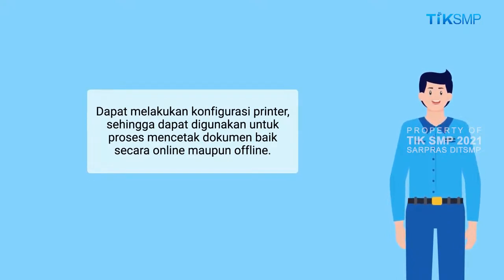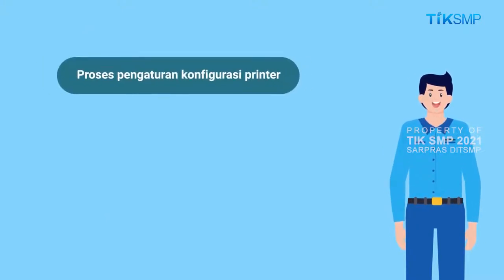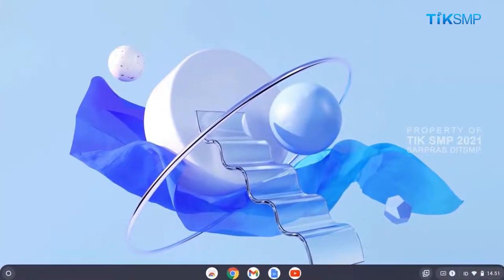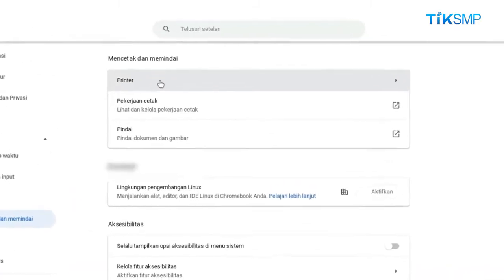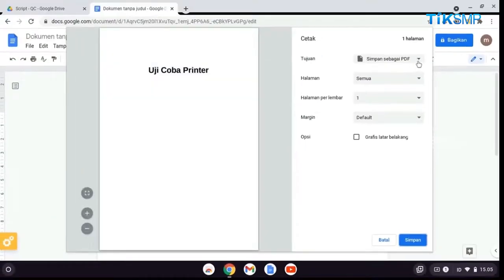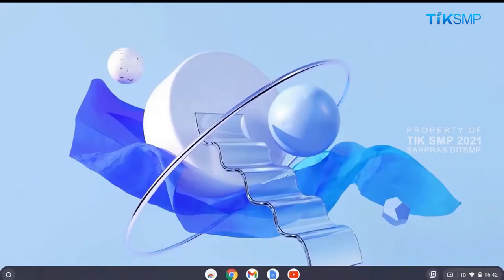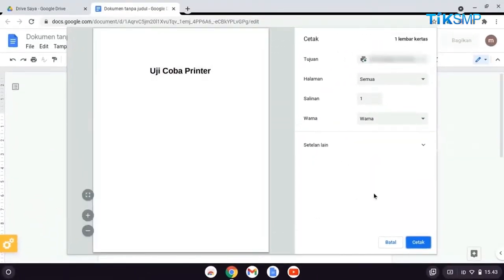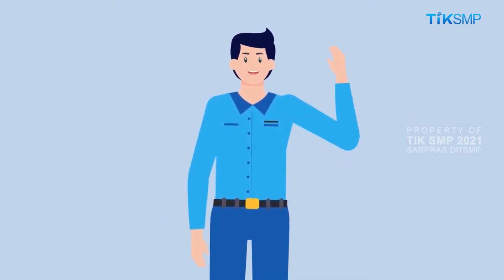Menghubungkan chromebook dengan printer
Video Pembelajaran TIK SMP Tahun 2021

Seluruh isi video ini dilindungi undang-undang secara legal
Sarpras - Direktorat SMP, Kemendikbud Ristek RI